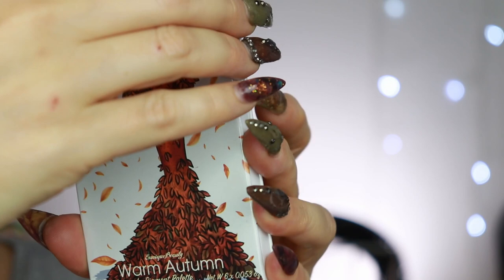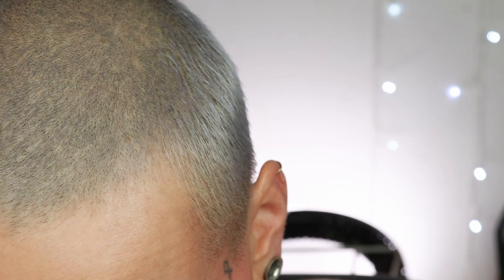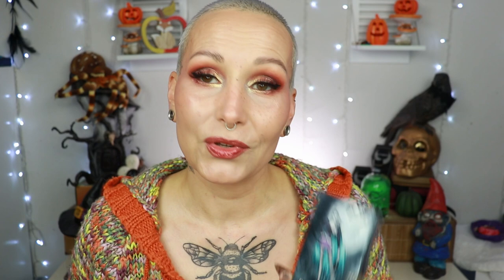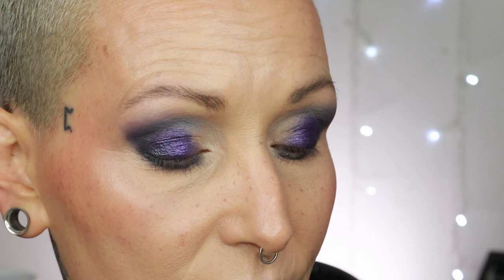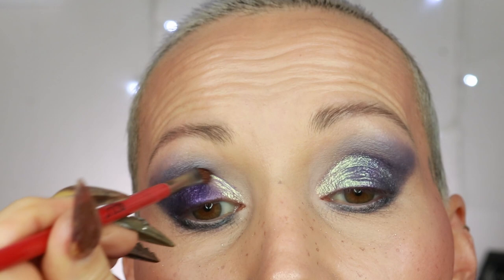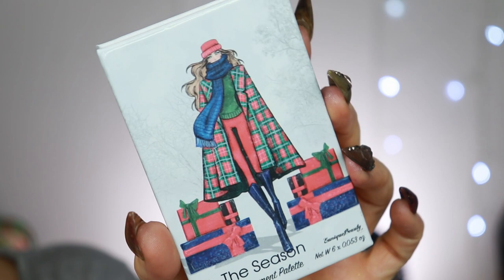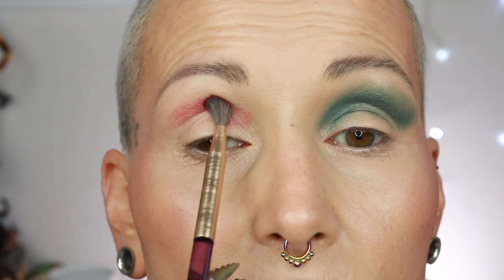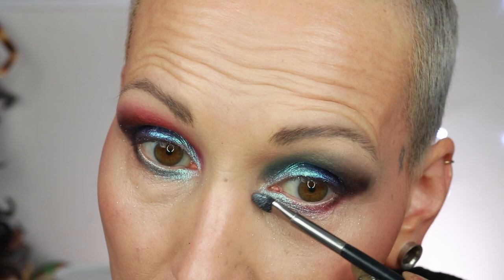EUNIQUE BEAUTY FESTIVE FASHION EDIT | Let's Party!!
In today's video, I will review the newest collection from Eunique Beauty: The Festive Fashion Edition. I will review all the palettes separately.
There are three palettes in the collection:
Warm Autumn ( 02:16 ) / Dark Souls ( 10:38 ) / Tis the Season ( 23:46)

💜MAKEUP💜

Dark Souls
◾️Catrice 24h Dip Liner (Waterproof)

Tis the season:
◾️a Red pencil from Catrice and a Green one from Kiko Milano